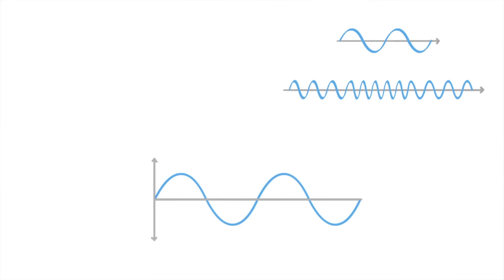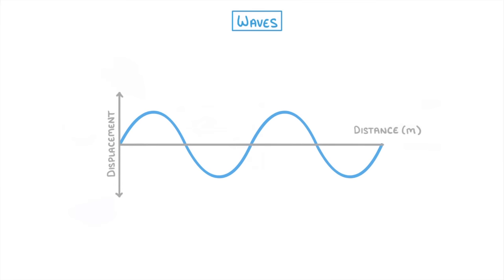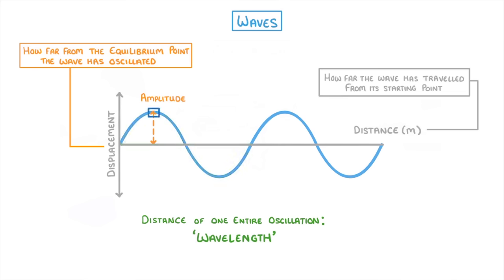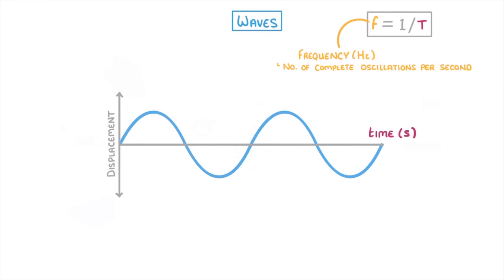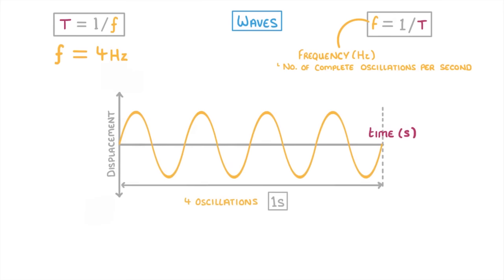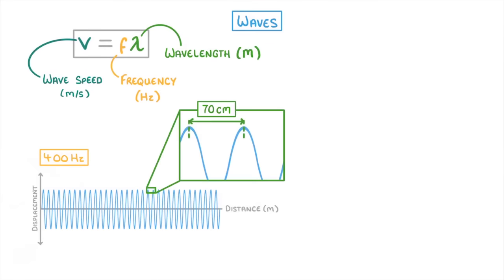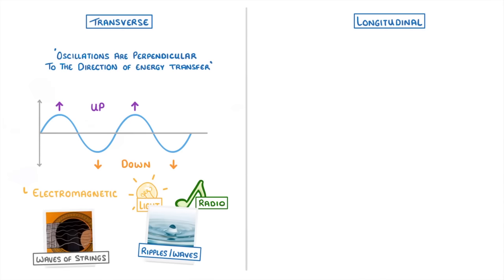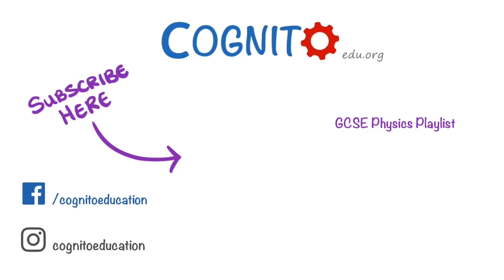GCSE Physics - Intro to Waves - Longitudinal and Transverse Waves #61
This video covers:
- What waves are
- How to label a wave. E.g. amplitude, wavelength, crest, trough and time period
- How to calculate wave speed
- The difference between transverse and longitudinal waves